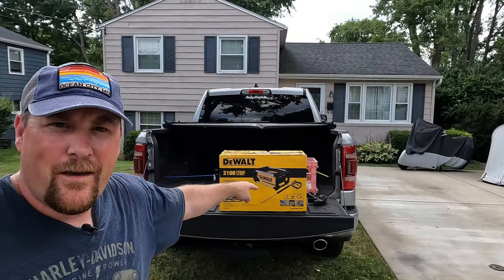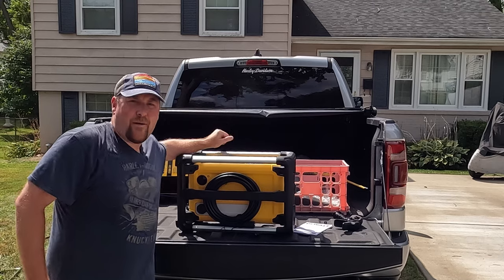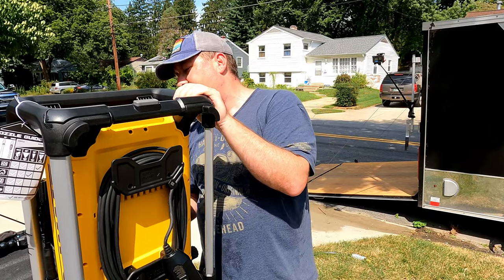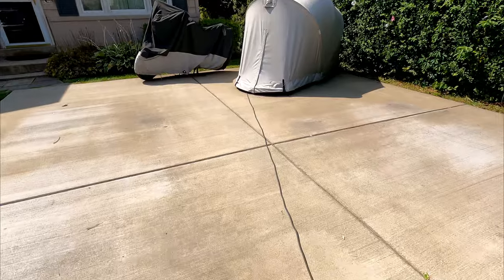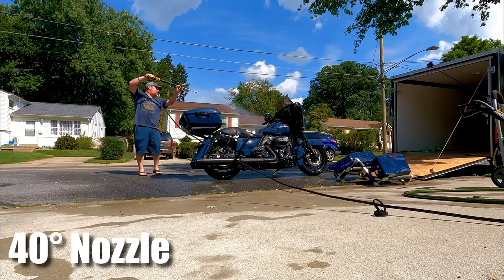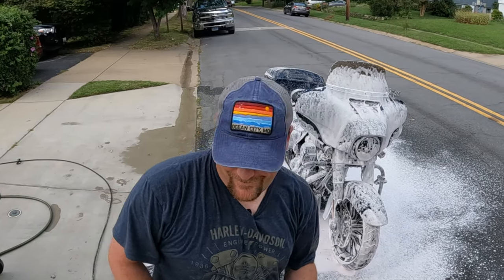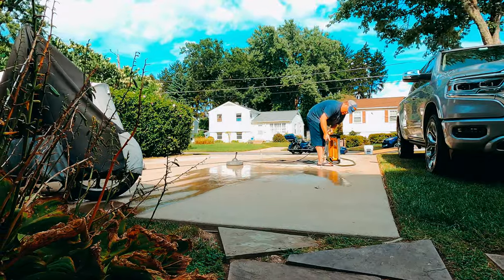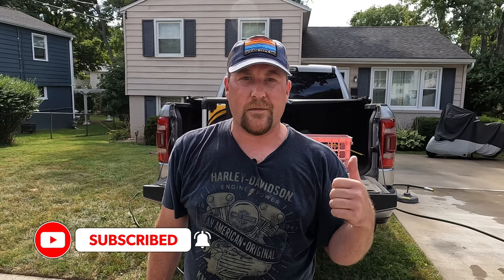Dewalt DWPW2100 + Torq Foam Cannon + Harley Street Glide = FUN! New pressure washer time!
Today we're checking out the new Dewalt DWPW2100, a 2100psi pressure washer that flows at 1.2 GPM [gallons per minute] and has a 13-amp motor.

Want to get yourself a Chemical Guys Torq Foam Cannon?

From setup, to testing the different nozzles, washing my 2019 Harley Street Glide Special with it, and then cleaning my concrete driveway - we're doing it all!

GoPro Hero 9 Media Mod
Insta 360 Motorcycle Mount Kit

Chapters
00:00 Intro, Specs & What we're doing
01:37 Unboxing & Why I bought it
03:33 Setup
05:40 Nozzles & Demo
07:07 Chemical Guys Torq Foam Cannon Demo
08:43 Rinsing off the Harley Street Glide
09:31 Concrete Test / Demo
11:05 First Impressions / Wrap-Up